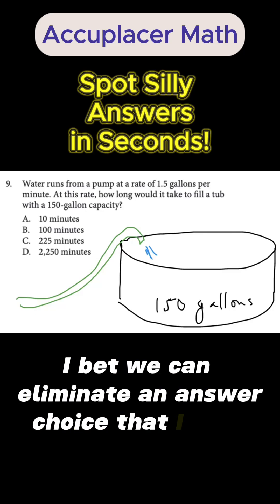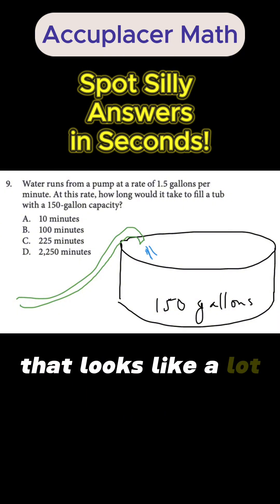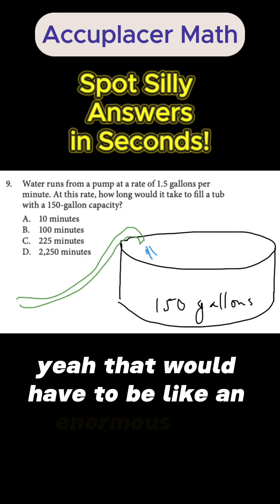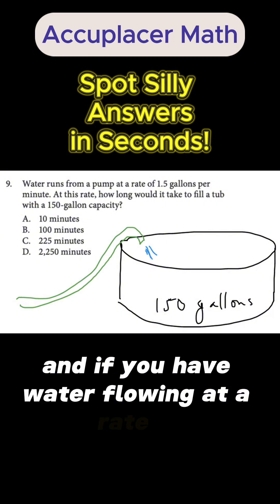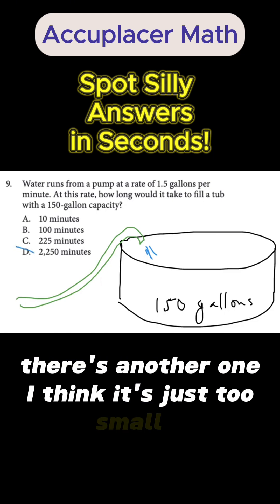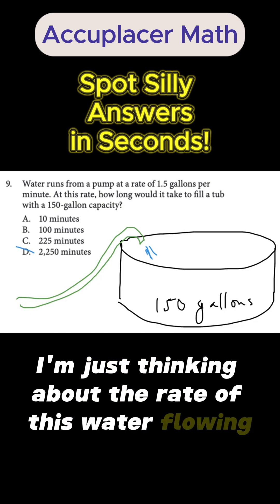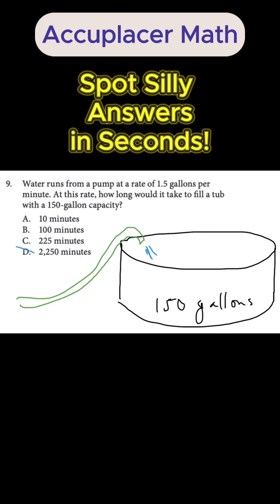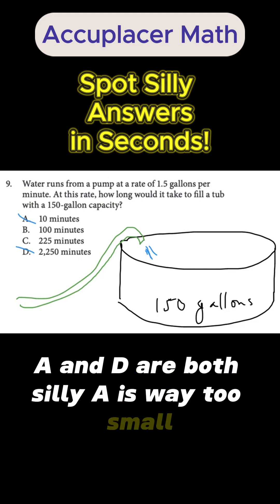Accuplacer Math - Spot Silly Answers in Seconds!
0 minutes is too small, 2,000 is too big—learn to cut A and D for Accuplacer Math questions!